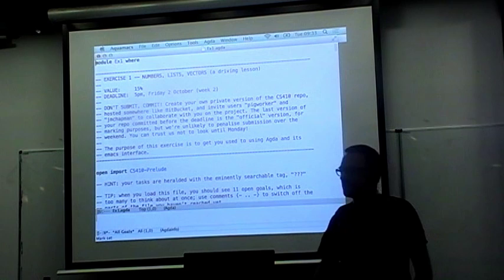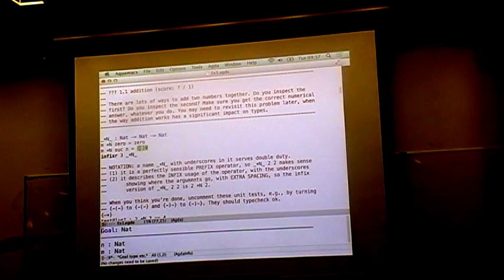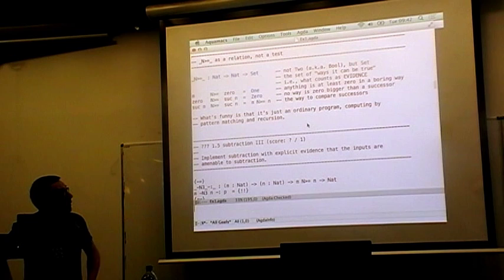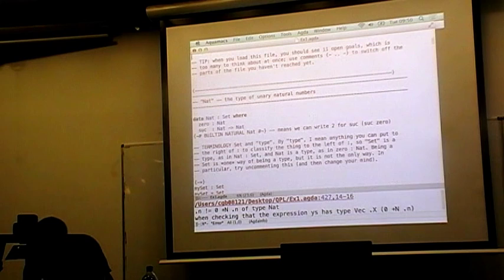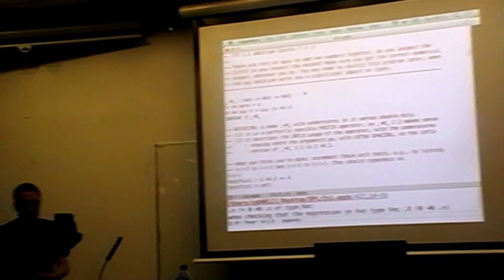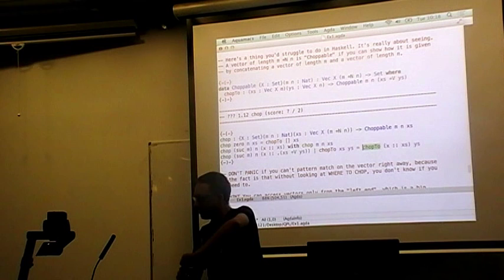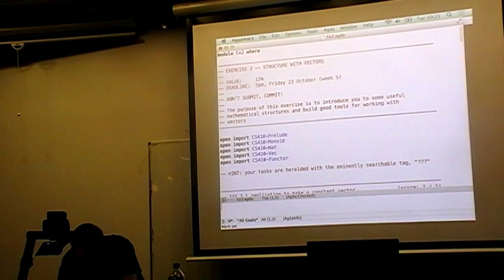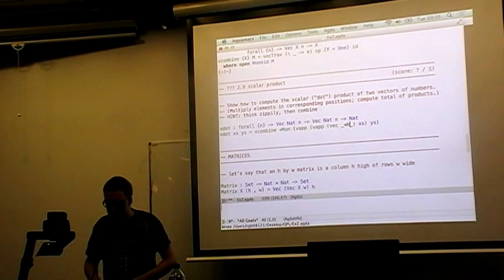Conor McBride: "Logic and Functional Programming"